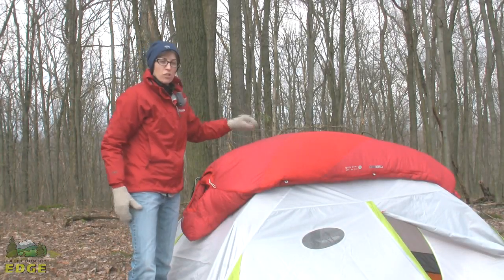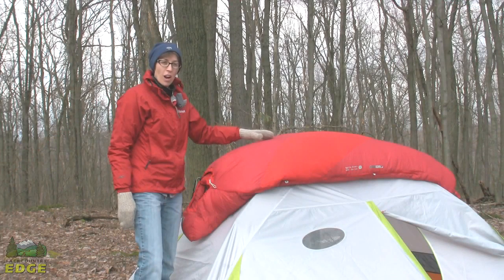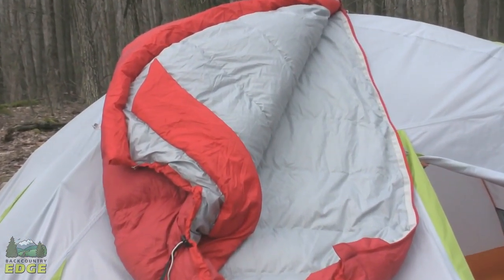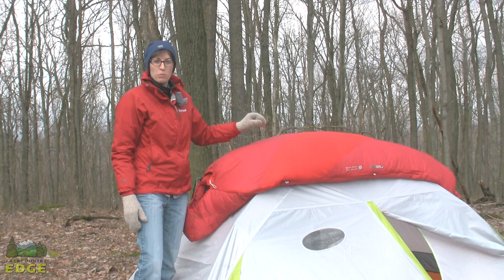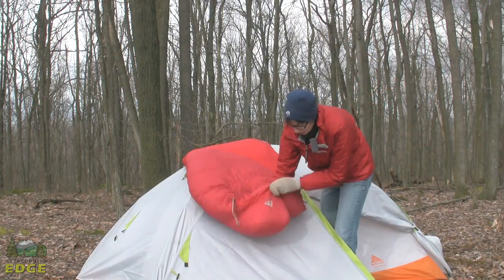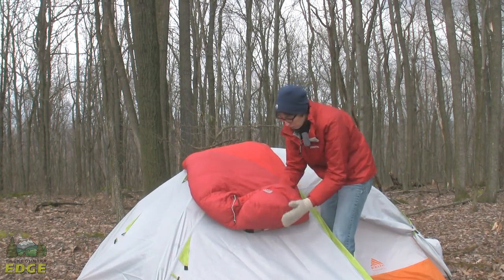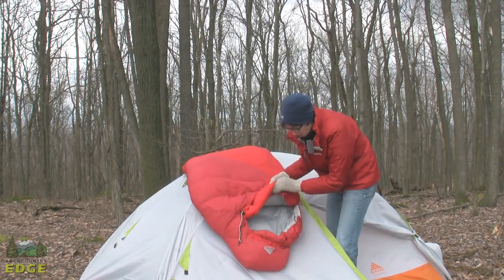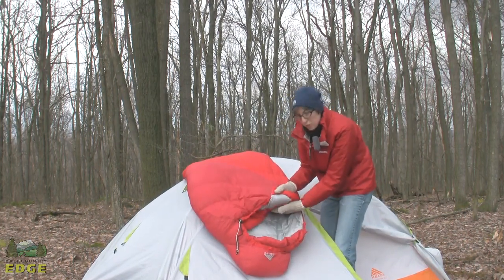Kelty Ignite DriDown 20 Degree Sleeping Bag